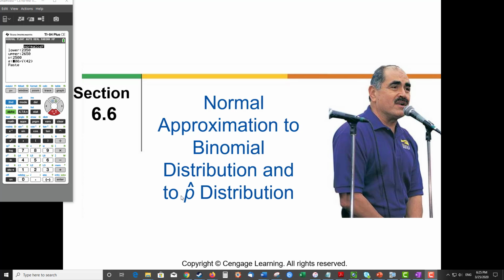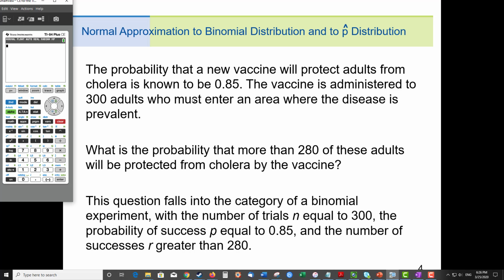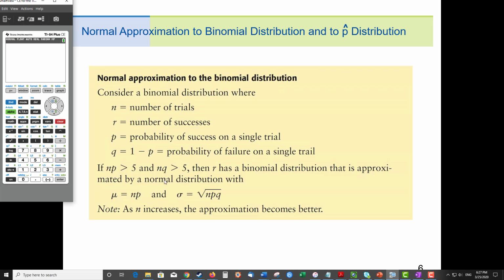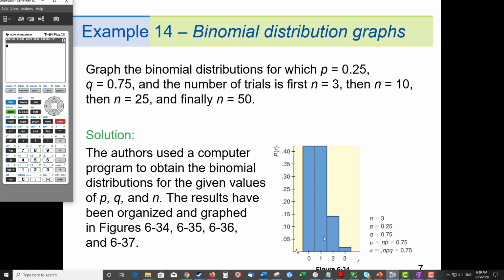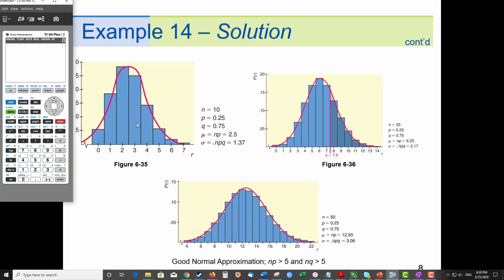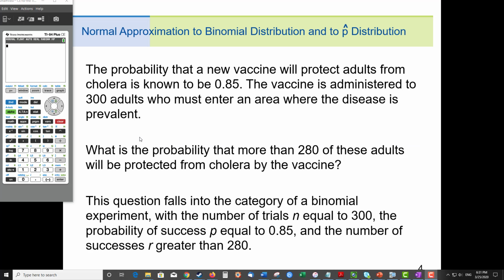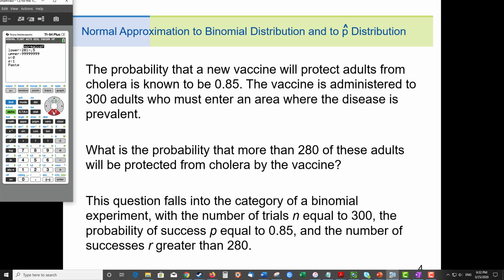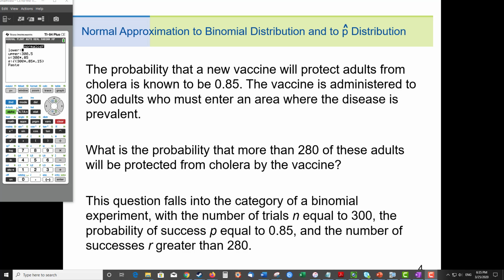Section 6.6: Normal Approximation to Binomial Distribution